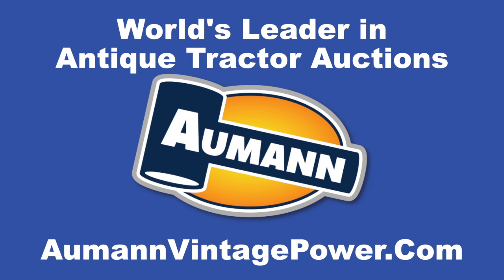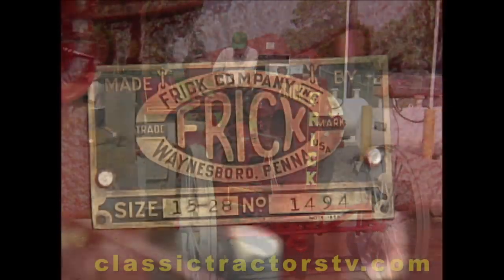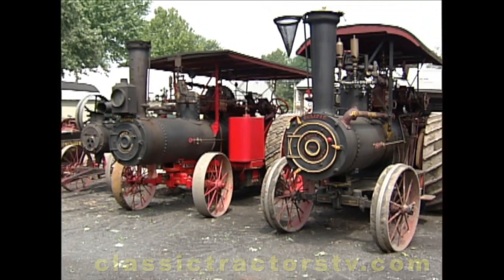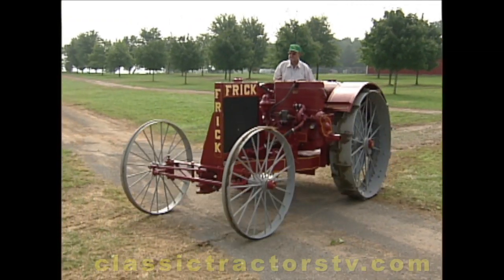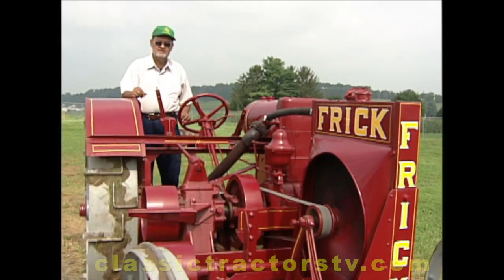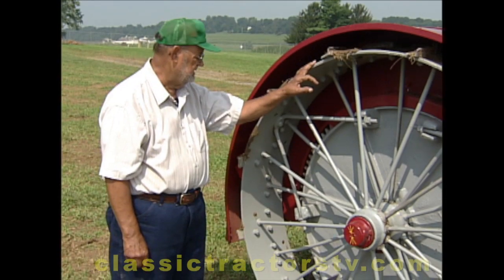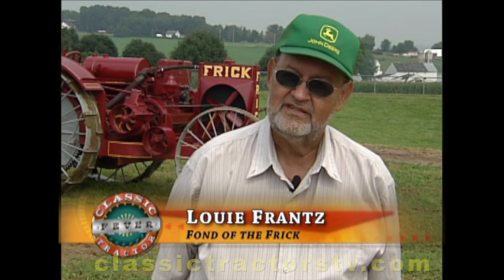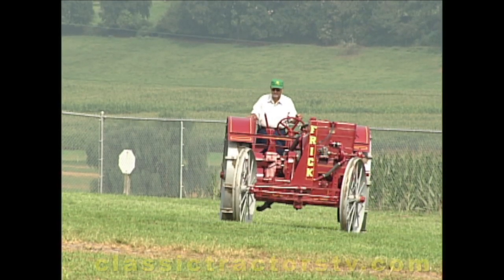What's A Frick? - Rare 15-28 Gas Tractor Built By Frick Company - Steam Traction Engines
A few years back we visited with the late Louie Frantz in Lancaster, Pennsylvania. Louie was a long time collector who had a passion for John Deere tractors, but also lesser known classics like his 15-28 Frick Tractor. Louie gave us a tour of his collection and shared the story on his 15-28 Frick Tractor.

Louie was a life time member and past president of the Rough and Tumble Engineers Historical Association in Kinzers. He was also a life time member of Early American Steam Engine Association. He was also a member of Waterloo Boys in Kinzers, Williams Grove Historical Steam Engine Association, South Mountain Antique Engine Association, Hershey Region Antique Automobile Club of America, Corn Items Collectors Association and Train Collectors Association.

Before the Frick Company of Waynseboro, PA released its first gasoline powered tractor in 1918, the company had already a strong reputation as a builder of steam traction engines. The company first released a 12-25 Model with a four-cylinder Erd engine and later released the 15-28 with a larger Beaver 4-cylinder engine. Unfortunately Frick couldn’t break into the gasoline tractor market and production ended by 1928.

Don't forget to watch Classic Tractor Fever on RFD-TV!

Brought to you in part by Aumann Vintage Power. today to see upcoming tractors auctions and see auction prices!